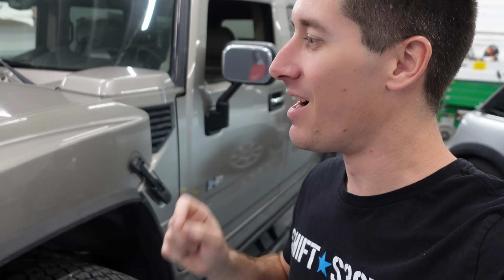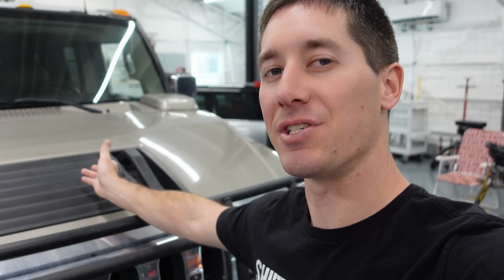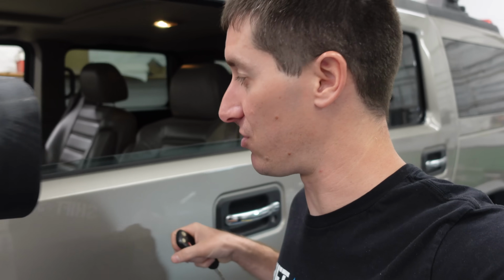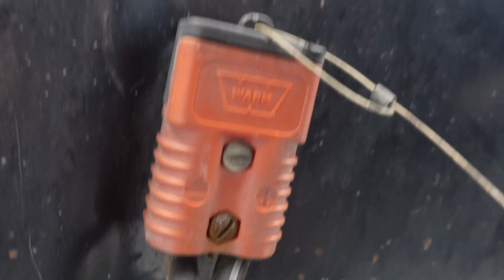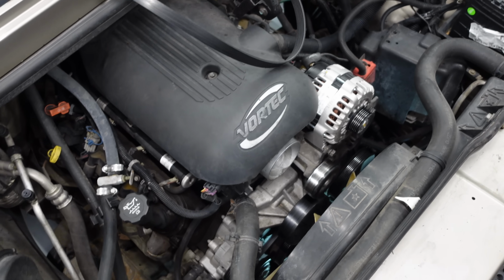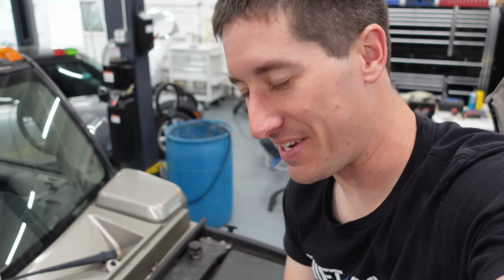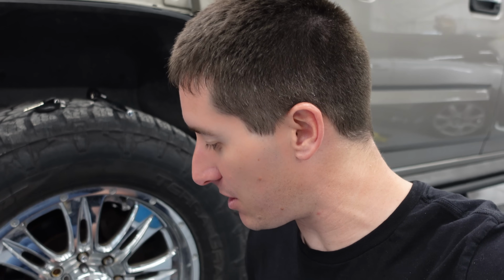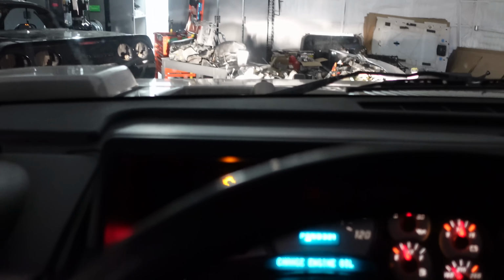FIXING My CHEAP Hummer Only Cost $36 (But It's Still A Bad Car)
If there's one thing every YouTuber has to own, it's the Hummer H2, and I found the perfect example. This 2003 Hummer H2 has almost 300,000 miles, tons of mods, and it's sitting on chrome 20's. It screams Hummer, VERY NICE.